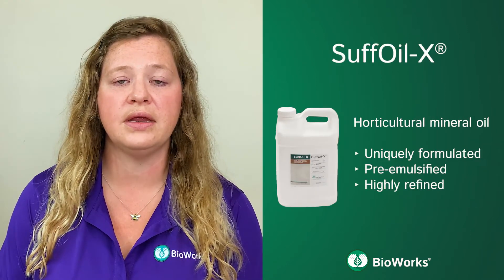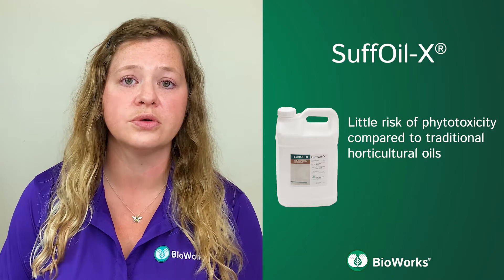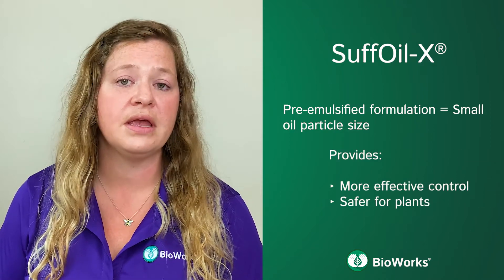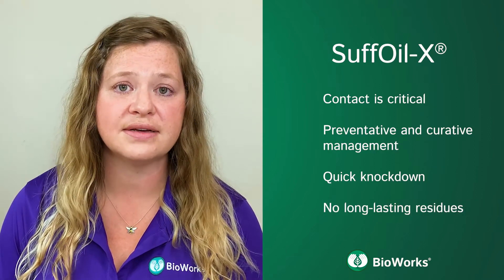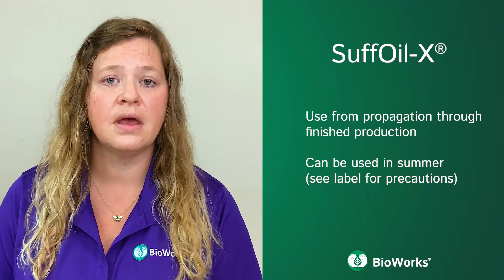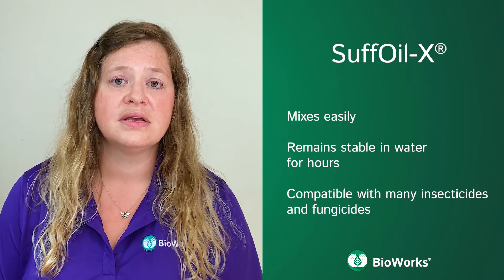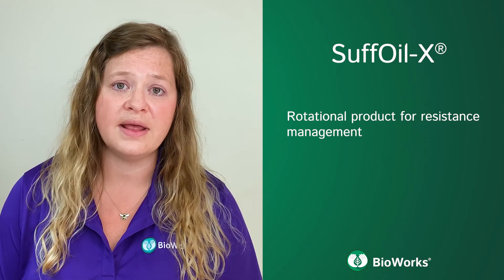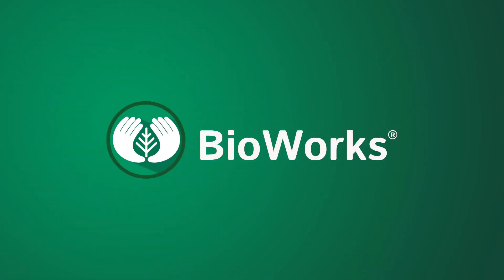SuffOil-X IPM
SuffOil-X Integreated Pest Management (IPM)